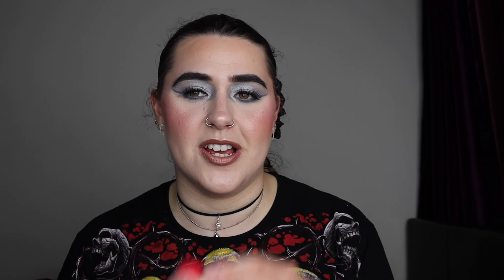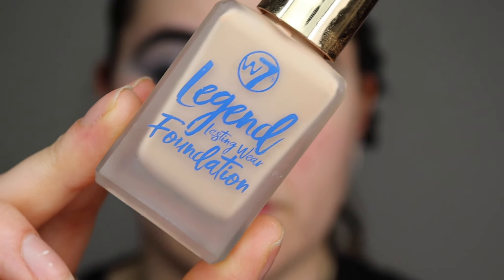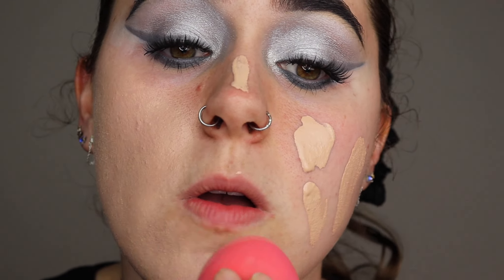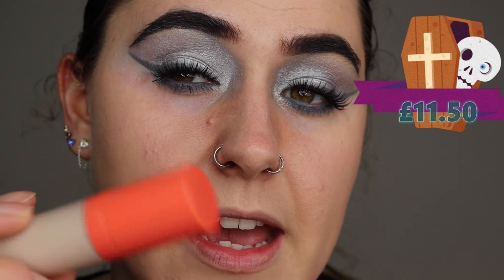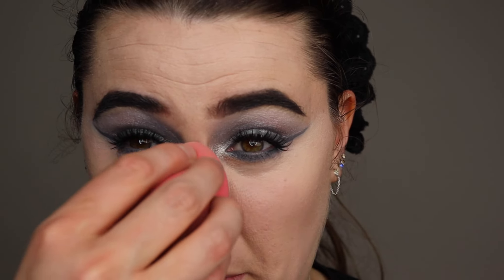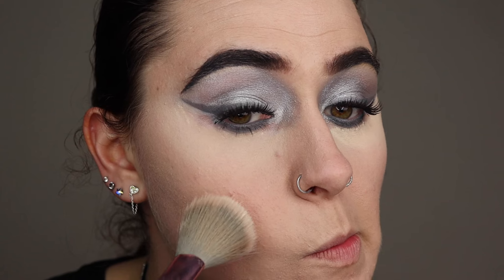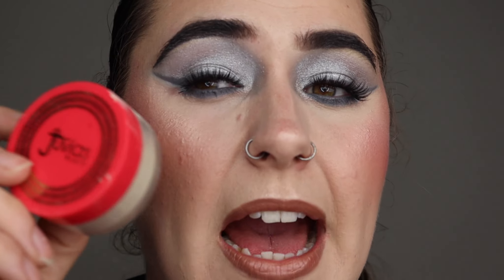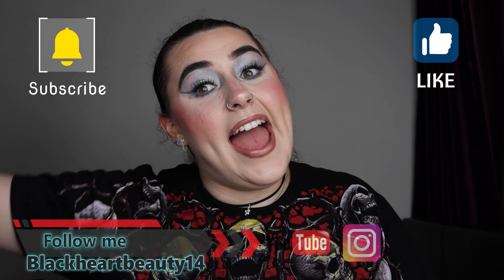replaying with Juvia's Place and w7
hello guys I will be replaying around with  Juvia's Place and w7 enjoy

Face: gosh cosmetics velvet touch primer, W7 Legend lasting wear Foundation, juvias  place concealer in 23, Juvia's place loose powder in white sand, mua golden hour face palette,

Eyes: Juvias place the rebel greys eyeshadow palette,

Eyebrow: makeup Revolution Brow tint in dark brown

Lips: Kiko lip pencil and MUA honeyed lip gloss